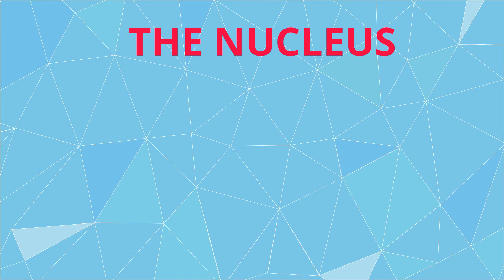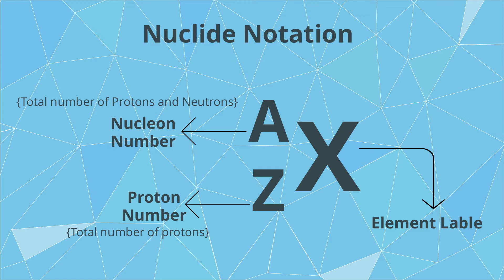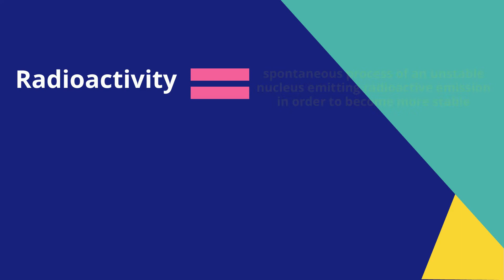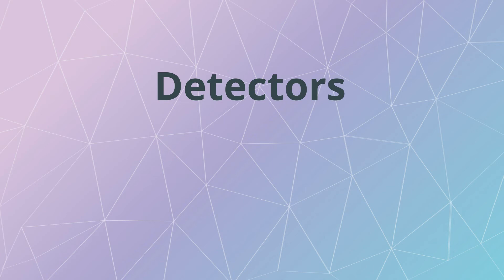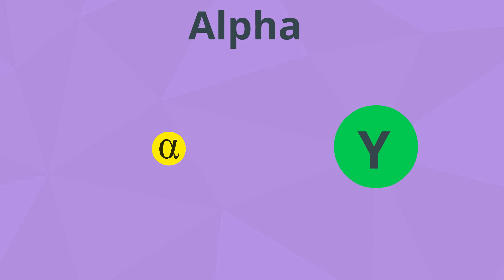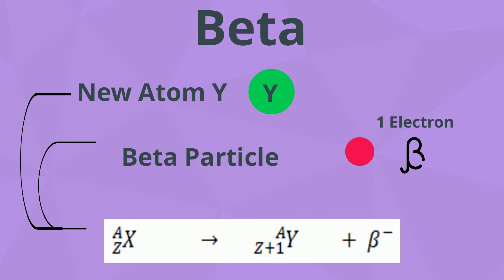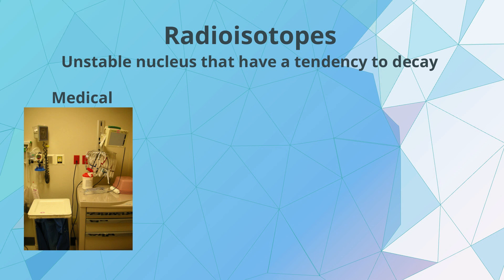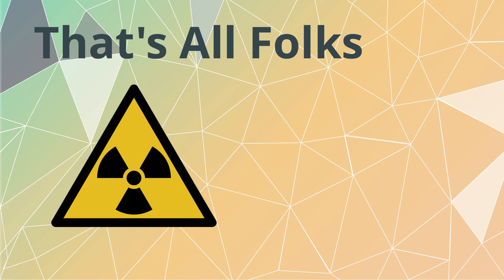Monyet Science: Chapter 5 - Radioactivity Pt. 1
For any inquiries, please drop us a message on Instagram and we will get back to you as soon as we can. Have fun learning. :)

By monkeys, for humans.